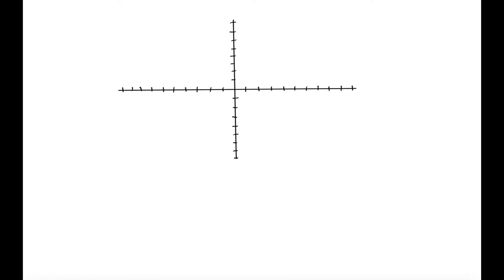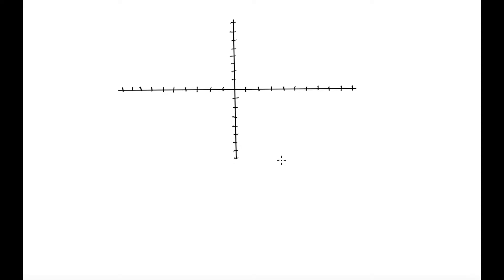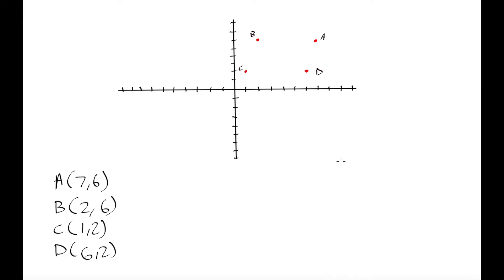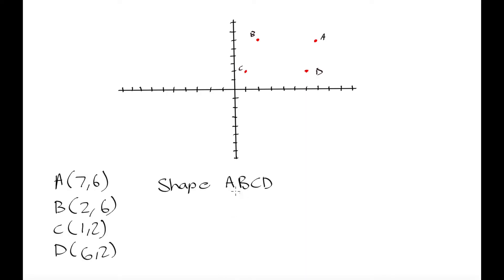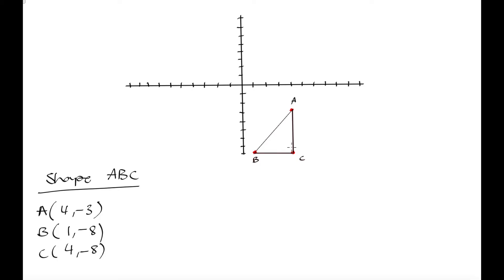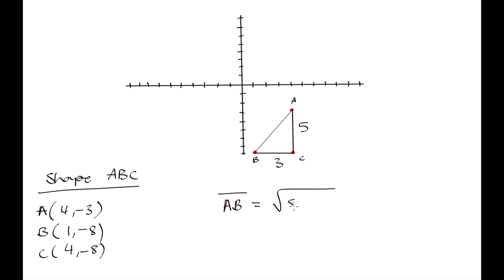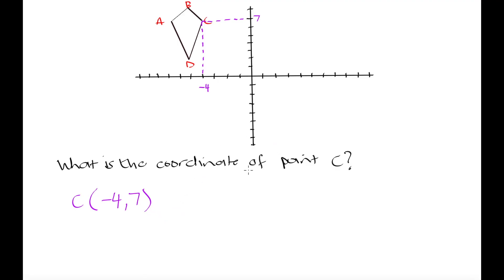Grade 10 Math: Drawing geometric figures on a Cartesian plane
How to draw geometric shapes on a Cartesian plane when given coordinates of points.
Points on the Cartesian plane make up vertices of the shape.

EduLift SA is a non-profit organization that assists learners from underprivileged communities by bridging knowledge gaps that they may have while working with the CAPS syllabus in South Africa.